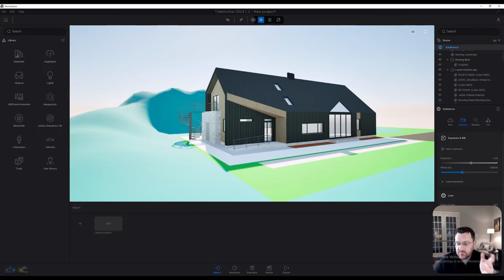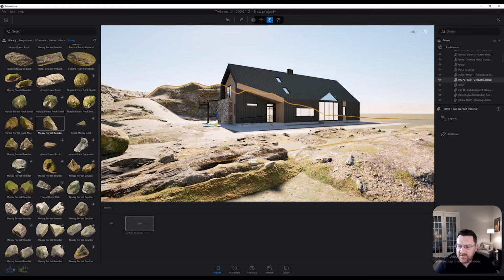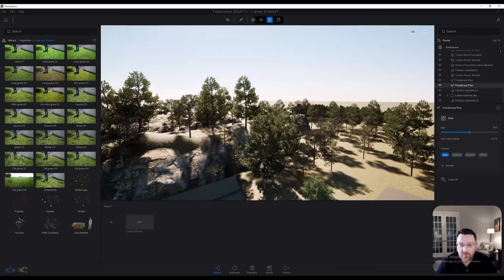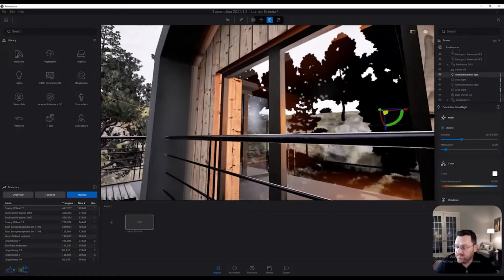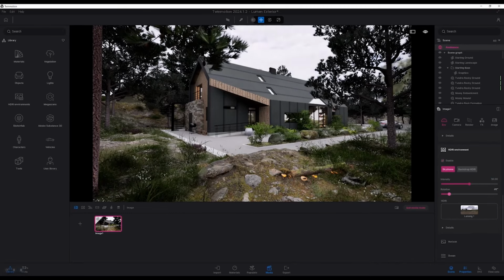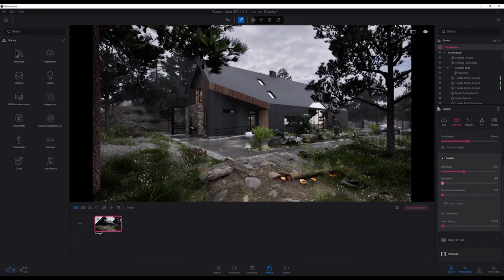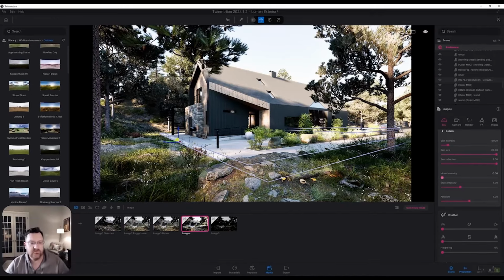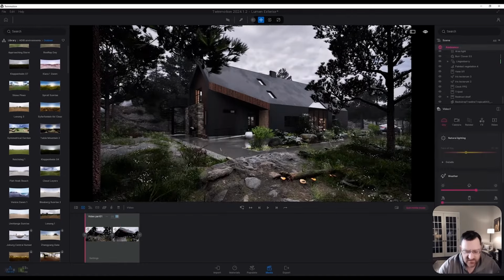Twinmotion Exterior Render Guide Lumen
Hi everyone,

In this video, we take a look at the creation of an exterior Twinmotion render.
We explore how to set up your SU model, how to create the enviroment, and how to set up lighting for this scene. We will be using LUmen only for this scene, and I'll run through all the lighting settings that I use.

👉 All of my training content is moving to Youtube, so look out for a series of long format videos with projects from start to finish! I no longer have the time to update and work on tutorials, so everything is being placed on Youtube for free. This a great place to start if you want to learn a SketchUp/D5 Render /Photshop workflow.